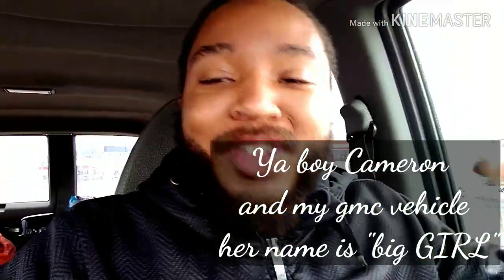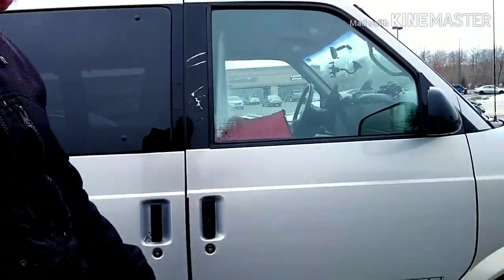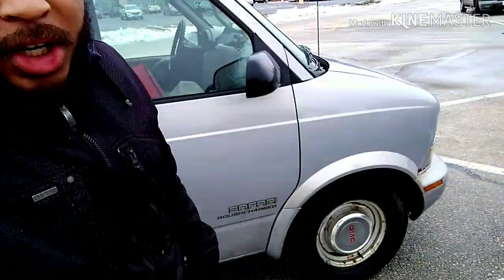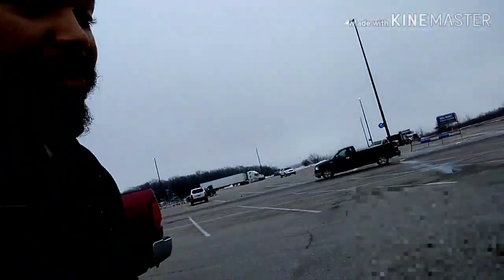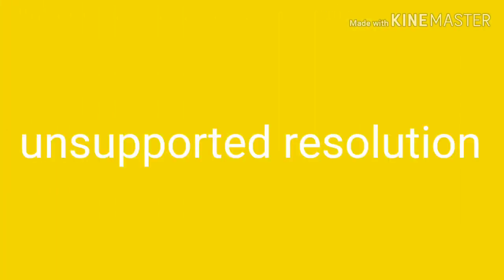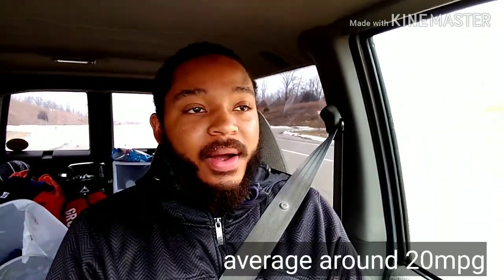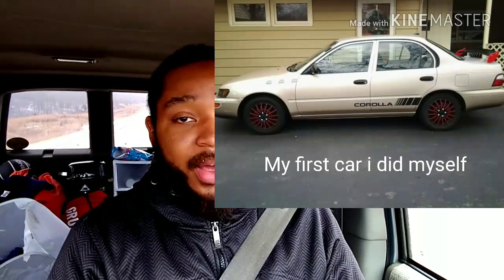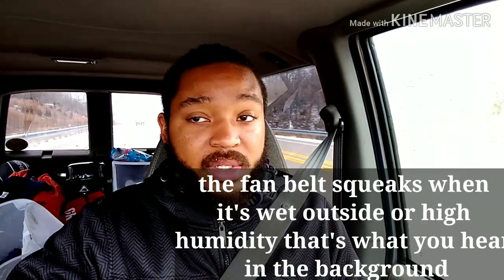So... How does your GMC Safari / Chevy Astro van run though...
This channel is for adults

on this channel I usually like to talk about self-improvement, Fitness, dating advice, and nutrition so you guys can fully overstand how to have a more successful life when it comes to all areas of it